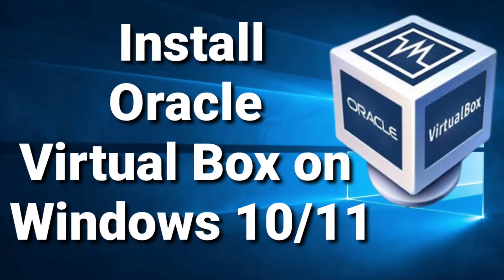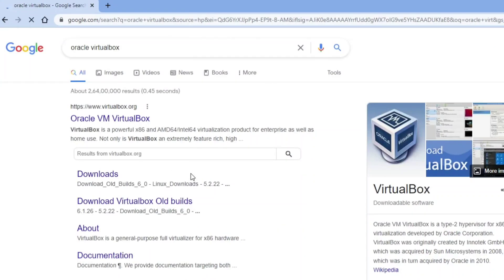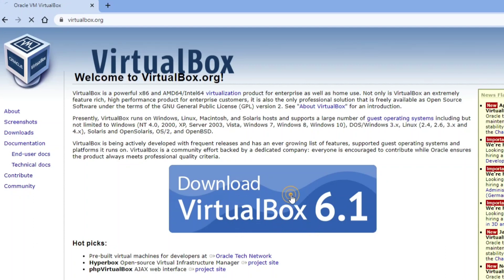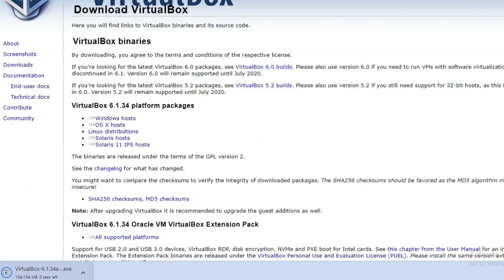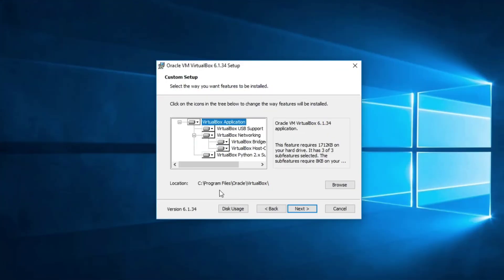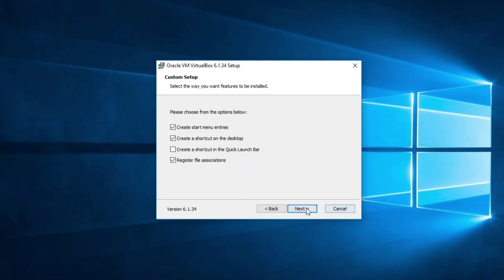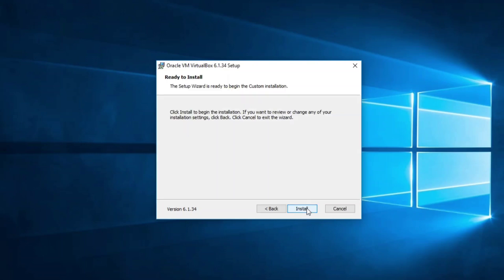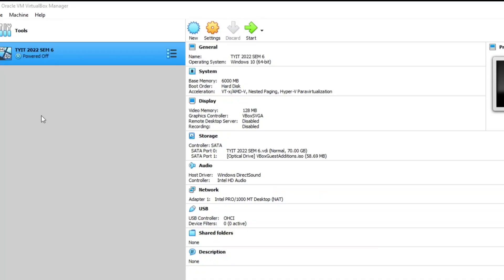How to Install VirtualBox on Windows 10 | VirtualBox Installation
Learn How to Install VirtualBox on Windows 10/11.  Installing VirtualBox on Windows 10/11  is very simple. Oracle VM VirtualBox (formerly Sun VirtualBox, Sun xVM VirtualBox and Innotek VirtualBox) is a free and open-source hypervisor for x86 computers currently being developed by Oracle Corporation.

VirtualBox may be installed on Microsoft Windows, macOS, Linux, Solaris and OpenSolaris.

Happy Learning!

🎥 Tools I used for recording